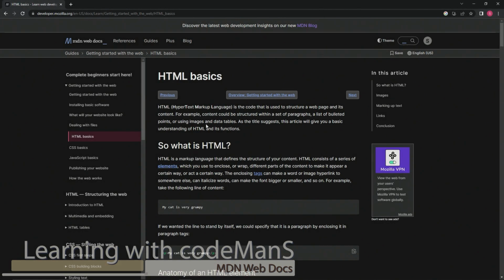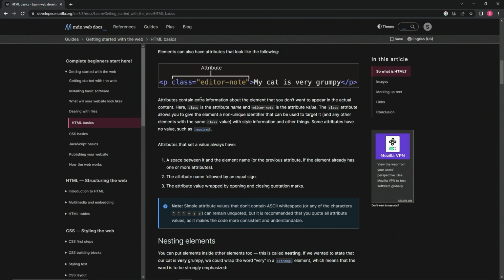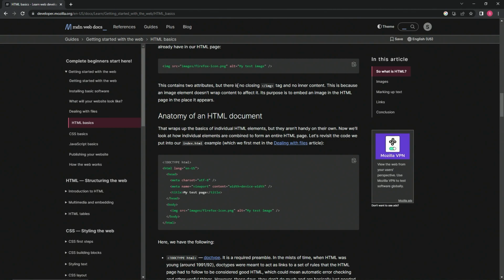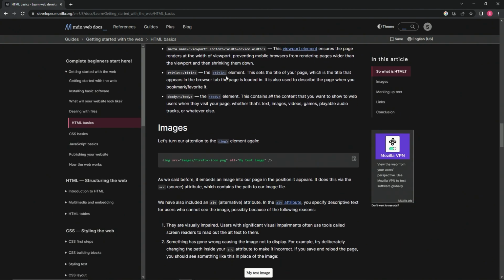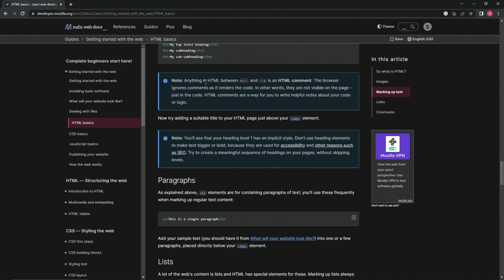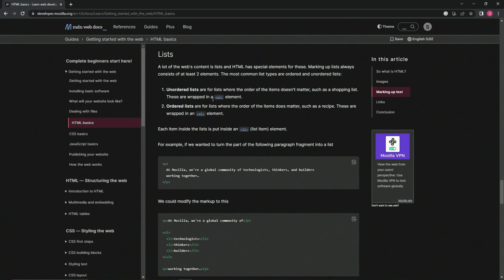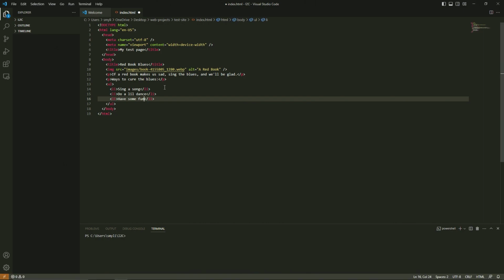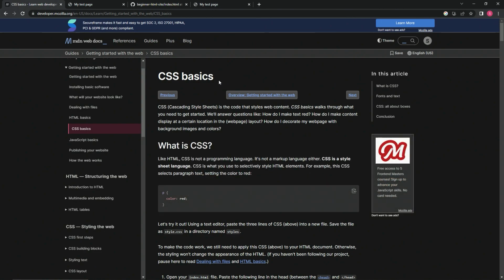Learn HTML | MDN Web Docs_ HTML Basics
🔍 Decode the basics of HTML in this comprehensive tutorial! In this video, we'll explore the essentials of HTML, its structure, how to markup text, nest elements, and much more. Together, we'll demystify the world of web development! 🔍

🔖 What we'll cover in this video:

Grasping the fundamental understanding of HTML 📚
Defining what HTML is and its role in structuring web content 🌐
Breaking down the anatomy of an HTML element ⚙️
Insights into attributes in HTML and their purpose 🎯
Exploring the concept of nesting elements in HTML 📦
Introduction to void elements in HTML 🚫
Getting acquainted with images in HTML and the importance of alternative text 🖼️
Marking up text in HTML: Headings, paragraphs, lists, and links 📝
Additional tips for efficient web development practice 📚

In this video, we'll take a deep dive into the world of HTML, starting with its definition and significance in web development. We'll dissect an HTML element to understand its various components, discuss attributes, and explore how to nest elements.

Next, we'll introduce void elements and look at a typical HTML document's structure. We'll also cover how to handle images in HTML, with a special focus on the importance of alternative text for accessibility.

Then, we'll dive into marking up text in HTML, including using headings, paragraphs, lists, and links. Finally, we'll wrap up with some valuable tips to enhance your web development practice.